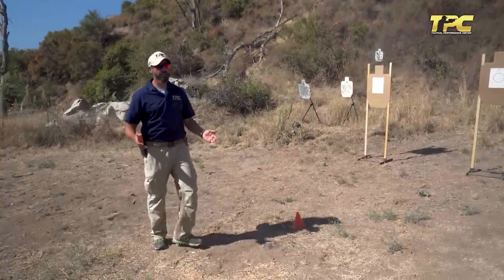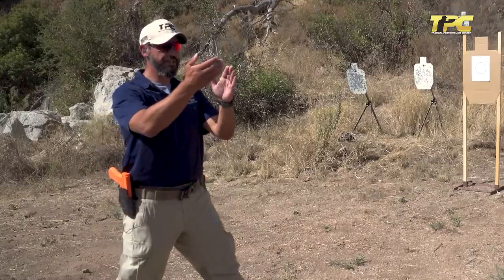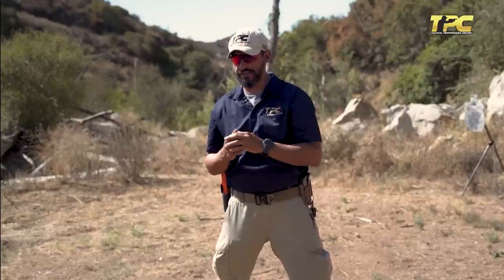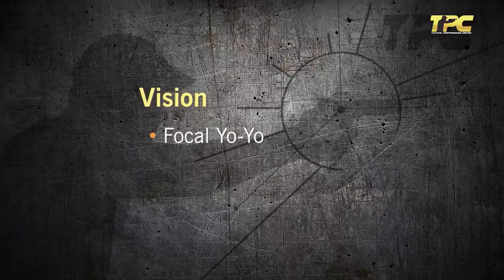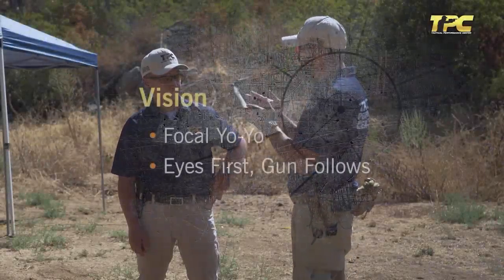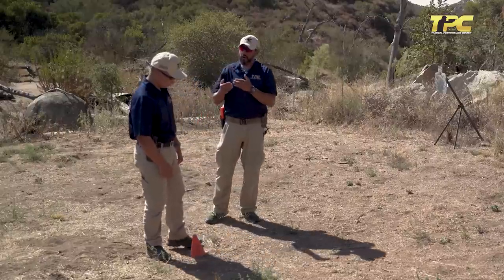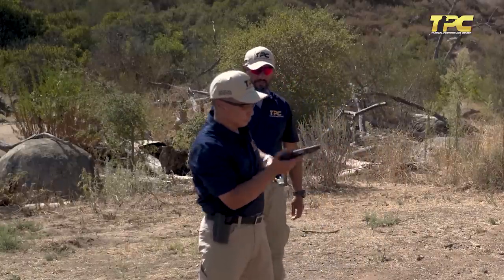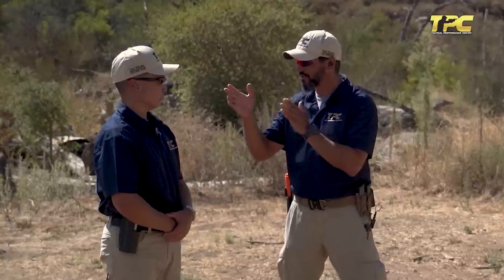Mastering FAST Multiple Target Engagement: What do your eyes need to see?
Handgun Mastery PRO Online Training is the Step-By-Step shooting system, created by TPC in collaboration with @TacticalHyve , that will take you from being an average shooter to a master gunslinger. Discover the Reactive Shooting Science and sign up

When we engage multiple targets, the vision controls the shooting and the movement of the gun. Your eyes tell you where to move the gun when you are within the target area, and what level of focus on sight alignment and picture is acceptable to break the shot.

Your vision moves ahead of your gun and focuses on the target area. Your body then moves the gun to where your eyes are focused. A common error is to move the eyes and gun together and not get ahead of the gun with your vision. This commonly results in under or overshooting your target and having to make corrections when you get there.

The concept is eyes then gun. Imagine your eyes are connected to your gun with an invisible bungee cord. As your eyes move to a new target, they pull the gun to where you are focusing.

In our quest for faster and faster target transitions, we get into the habit of trying to press the trigger the instant we see the sight come on target instead of letting the gun settle for a split second. This results in erratic performance where you may have one or two clean runs on a target array and then you start missing as you flinch while pressing the trigger in your attempt to break the shot as soon as possible.

Remember, the eyes control the shooting. You must have the patience to wait until you see the sight pause within the acceptable target area and see what you need to see in terms of sight alignment and sight picture. Trigger control is timed to vision. When you see what you need to see; the shot breaks automatically.

0:00 Intro
0:32 General concept and the technical aspect of the target-to-target transitions
0:14 The core components of multiple target engagement
1:39 Vision & 3 key points of Vision
1:47 1st key point of vision - Focal Yo-Yo (iron sights)
3:36 1st key point of vision - Focal Yo-Yo (red dot sights)
4:08 The process of shifting your visual focus - Accommodation
5:12 Focal Yo -Yo: Handgun drills
7:56 2nd key point of vision - Eyes fist, gun follows
9:04 Eyes fist, gun follows: Handgun drills
9:47 3rd key point of vision - Invisible bungee cord
10:40 Invisible bungee cord: Handgun drills
12:15 Recap - The vision in multiple target engagement